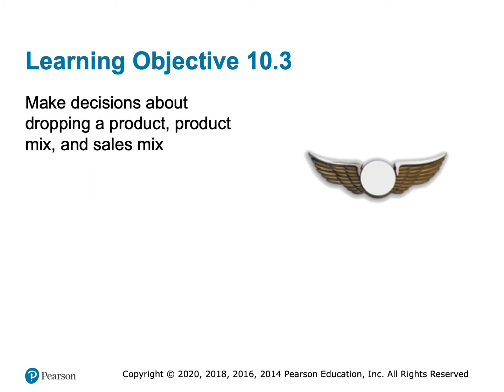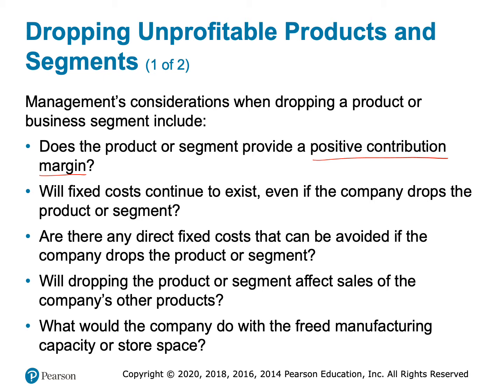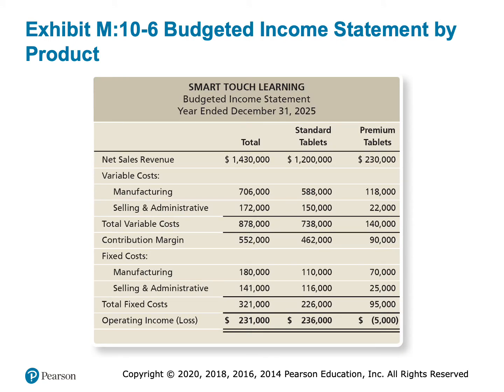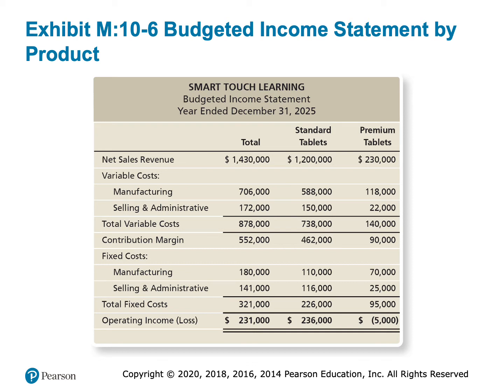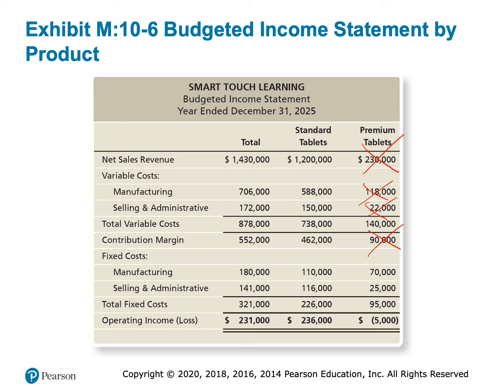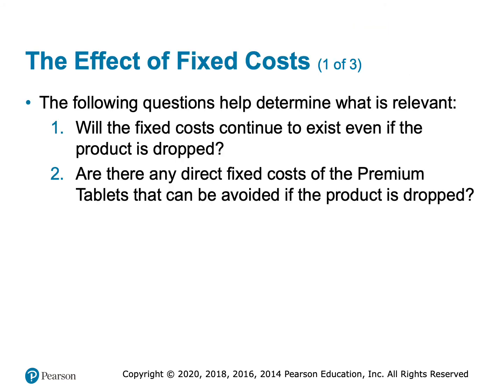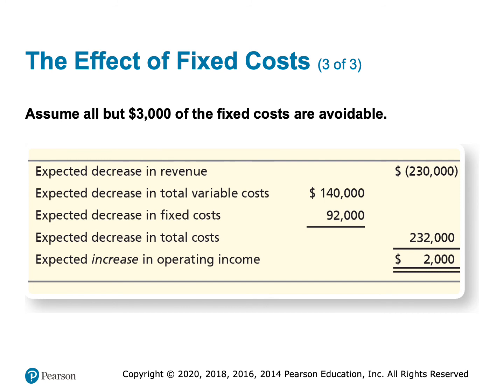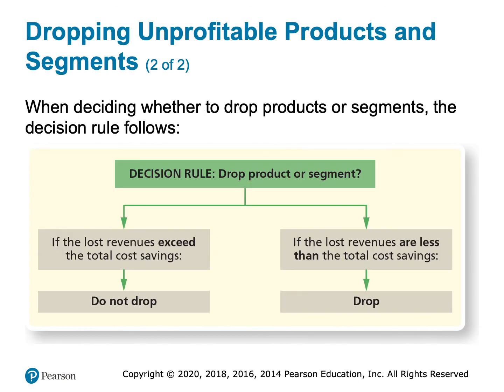Chapter 10•Short Term Business Decisions•LO3•Jaye Simpson